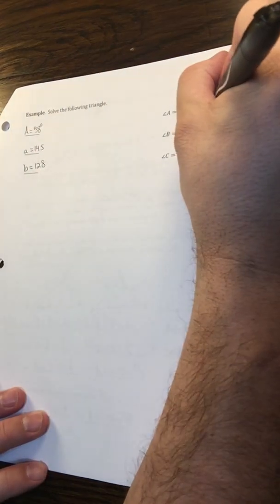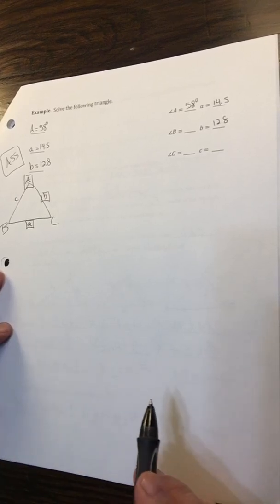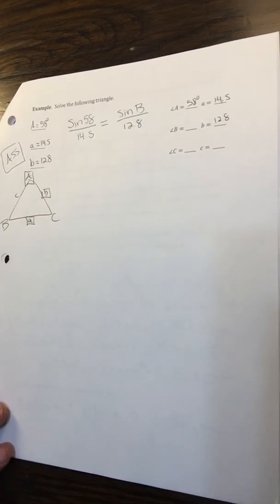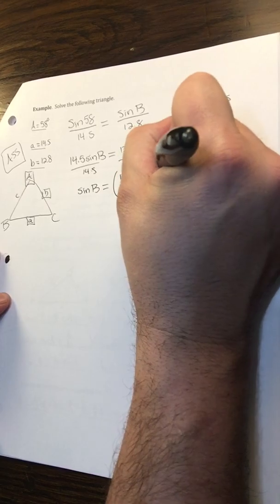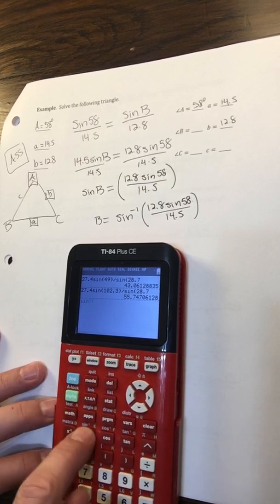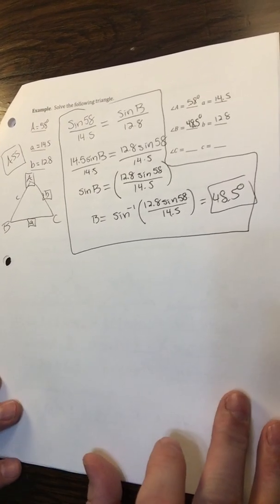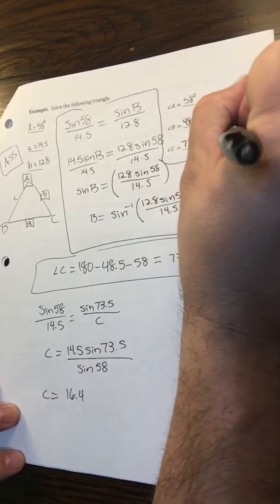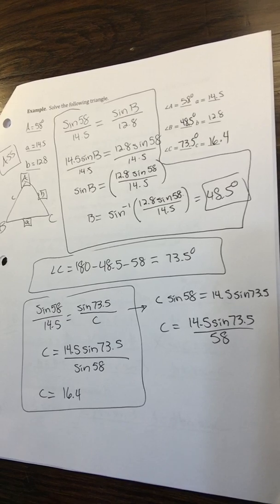Precalculus Section 8-2 Day 1 Video #2